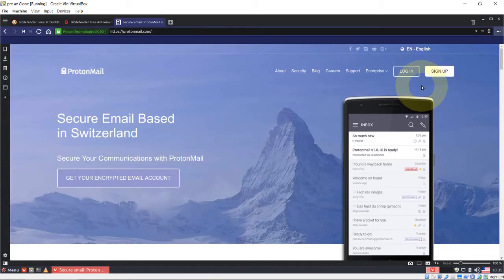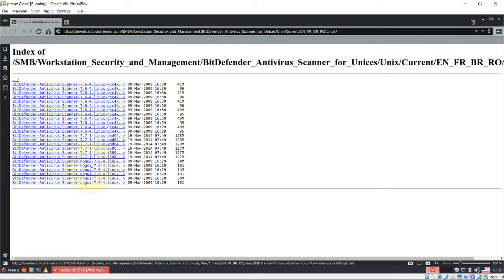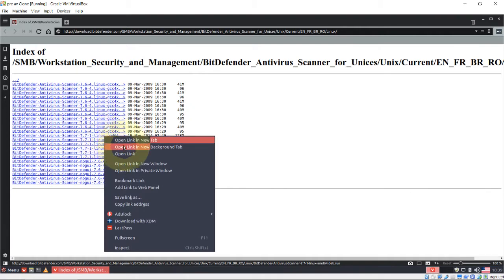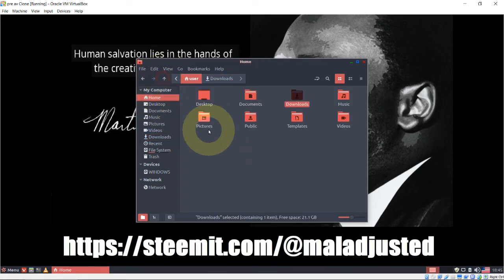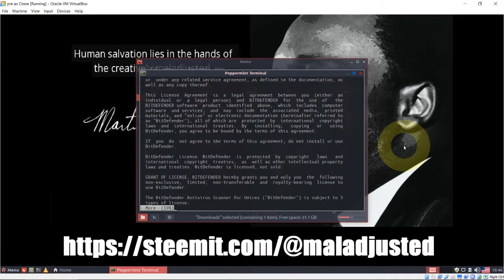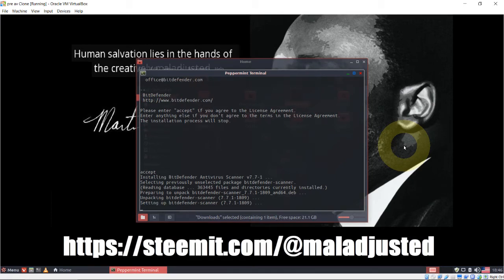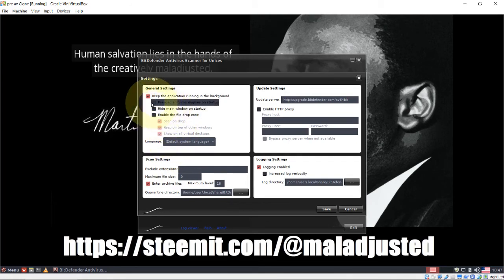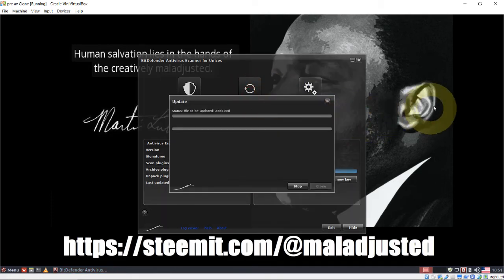11th TUTORIAL Windows Linux Install and Configure Bitdefender Anti Virus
Thanks for liking and sharing my tutorials with your friends. :)